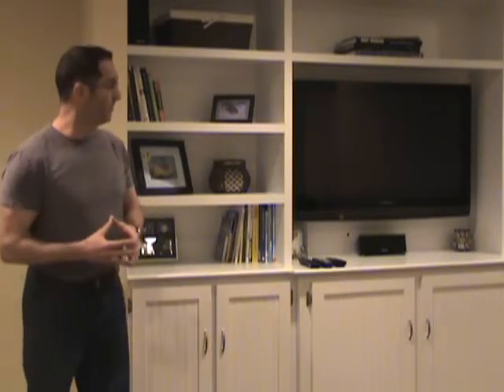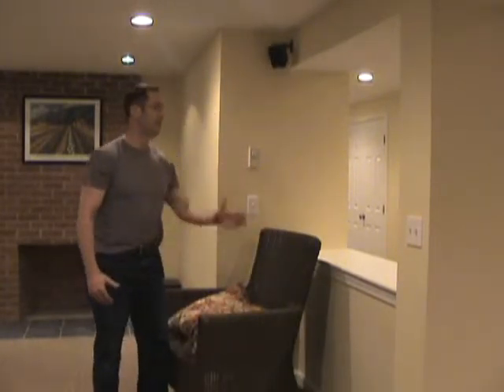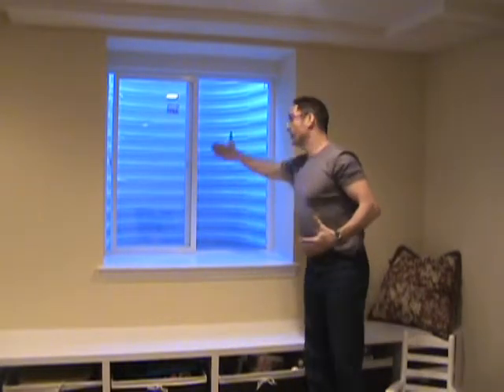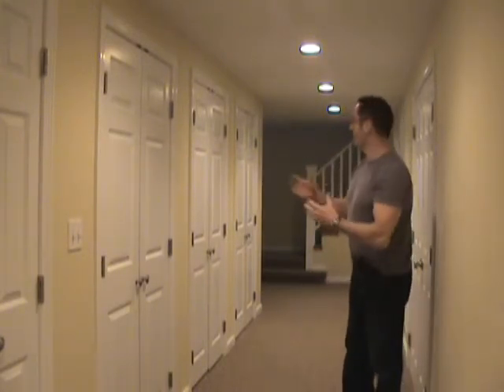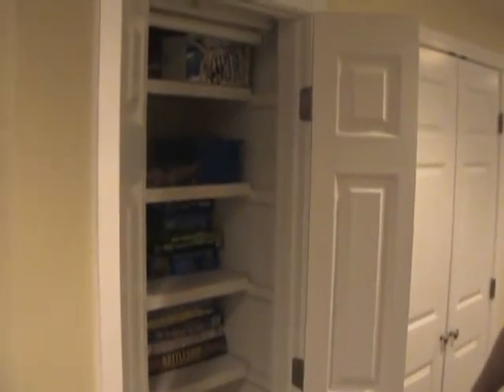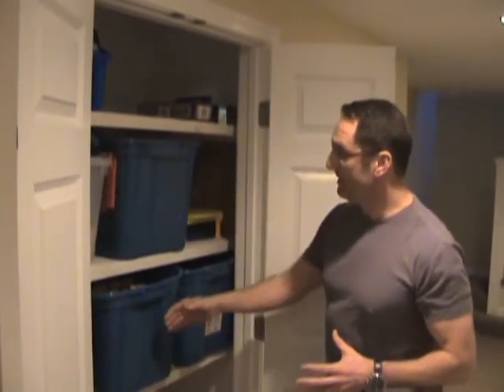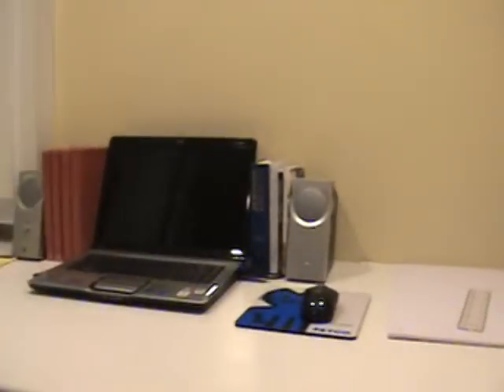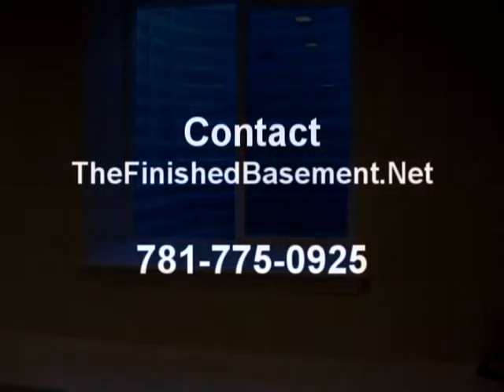FinishedBasementFeaturedProject2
TheFinishedBasement.Net Featured Project 2